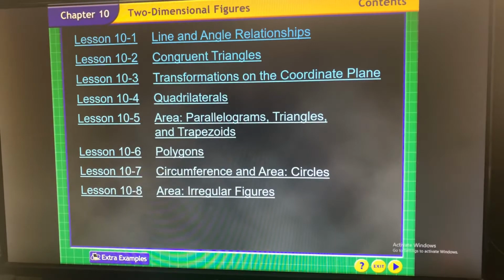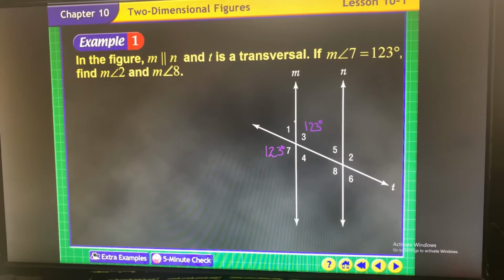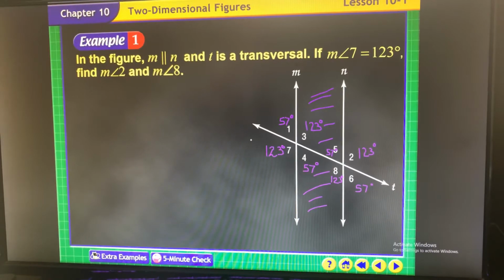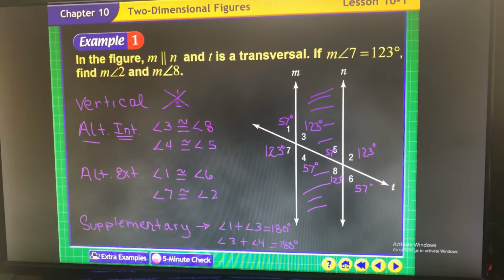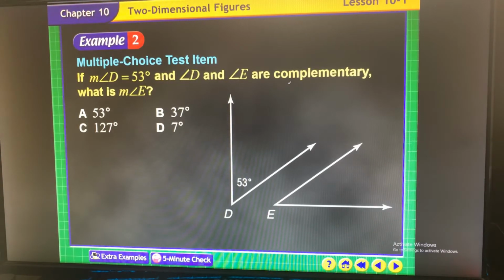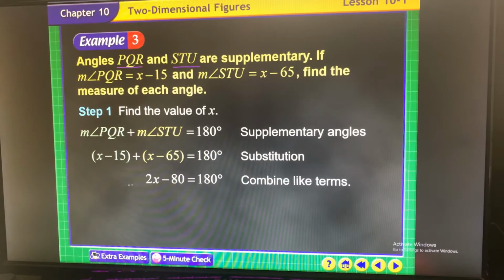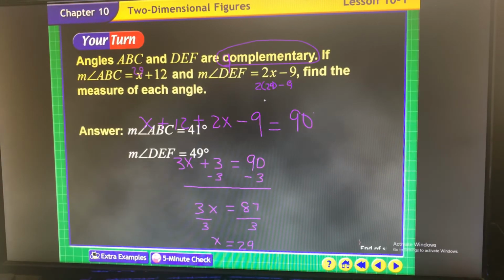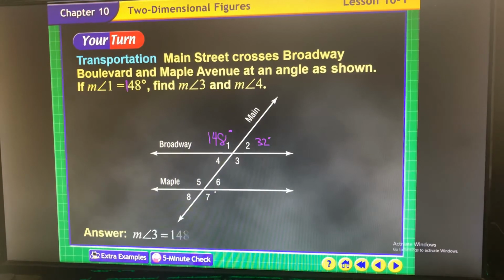Angle Relations (10.1) March 18, 2020